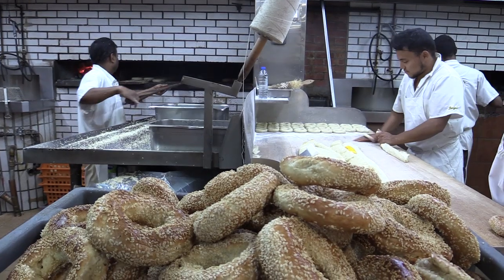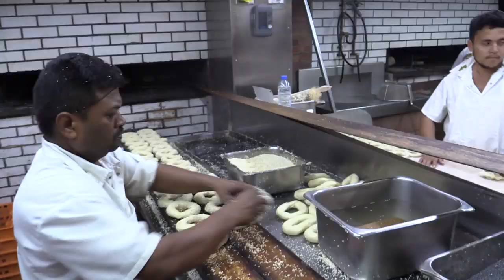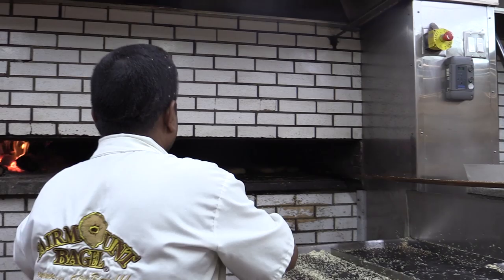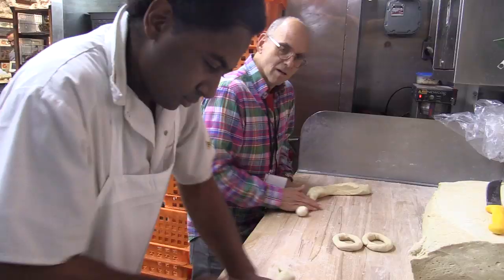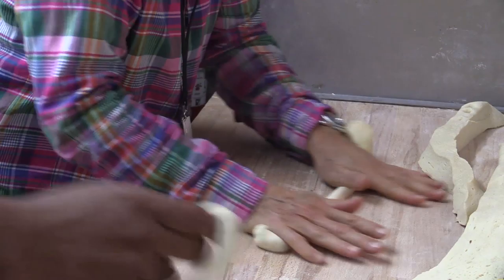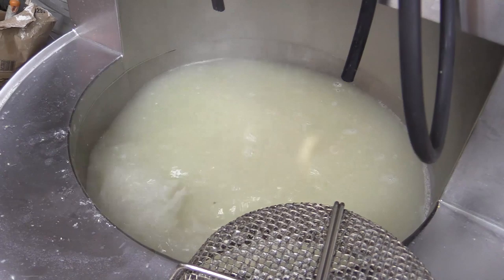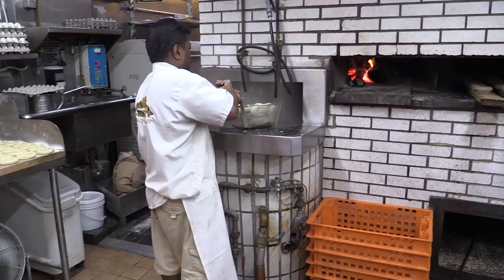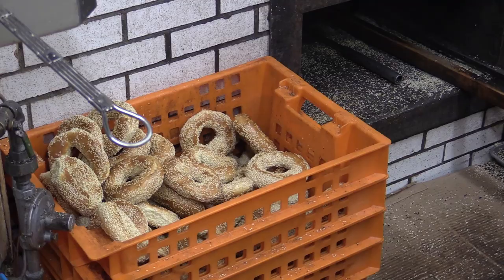How to make the perfect Montreal bagel: 100 years of wisdom from Fairmount Bagel